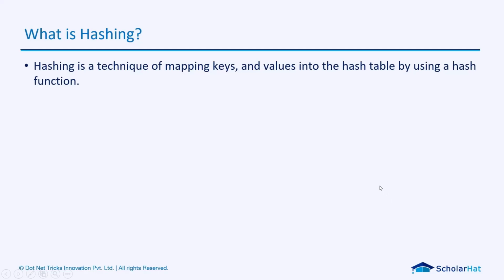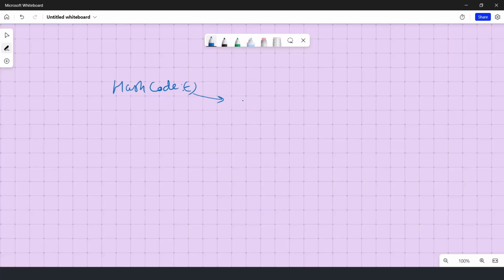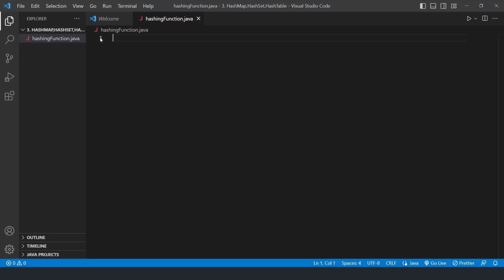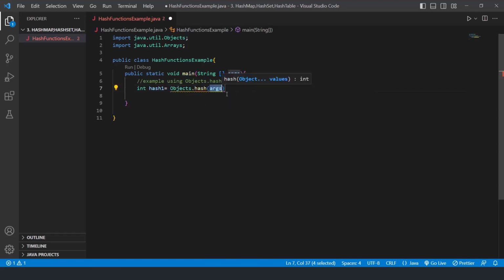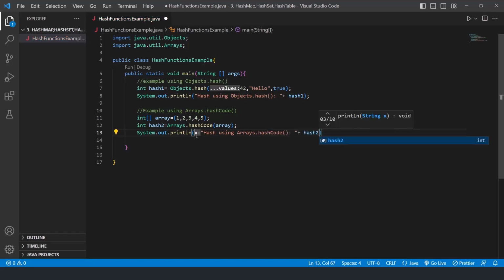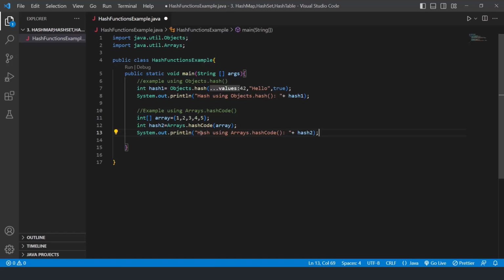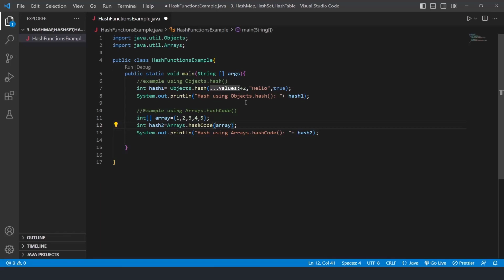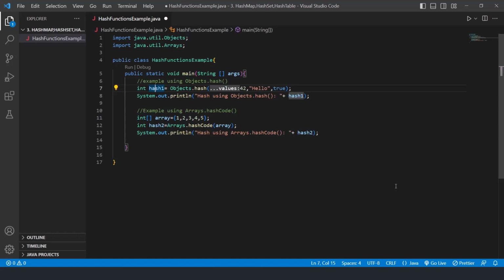Hashing in Data Structures | What is Hashing with Example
Hashing is a technique in data structures that maps data to a fixed-size array using a hash function, enabling quick retrieval and storage. It minimizes collision conflicts through various resolution methods, optimizing efficiency.

In this comprehensive guide, we unravel the secrets of hashing, a fundamental technique in computer science that facilitates efficient data retrieval, storage, and manipulation.

In this video, you'll be unlocking the secrets of hashing:

1. Learn how these special functions transform your data into unique "keys" that unlock the right information in a flash.
2. Discover the power of hash tables, where your data is stored and accessed based on its unique key, like finding the right room in a well-organized hotel.
3. Understand how collisions happen when different data gets the same key.